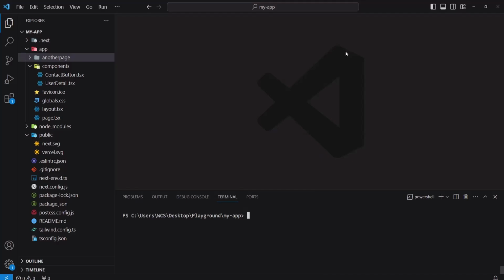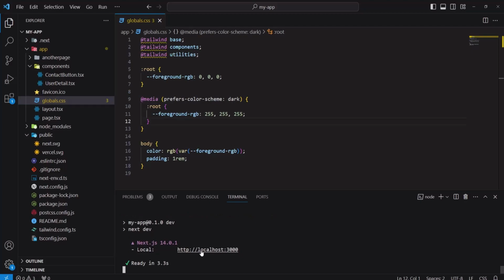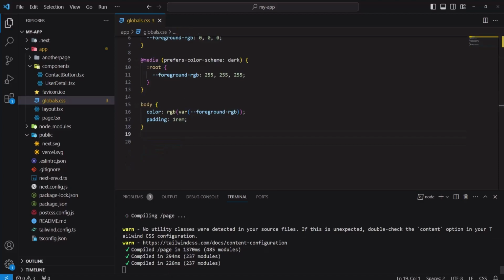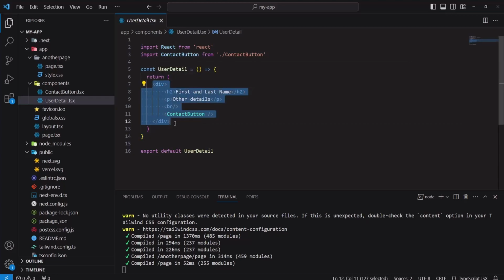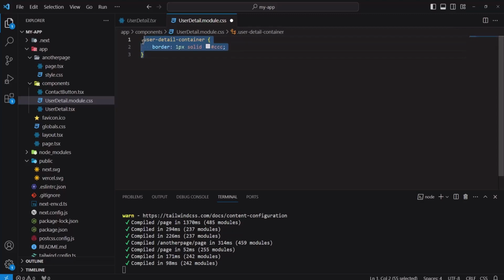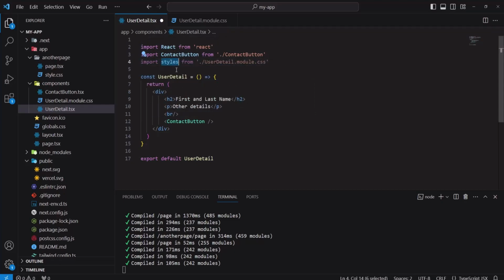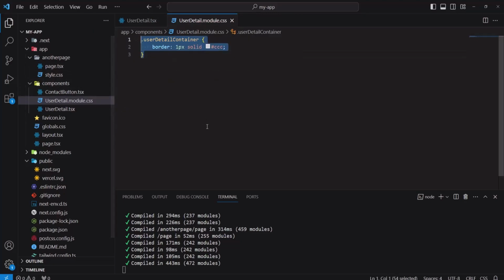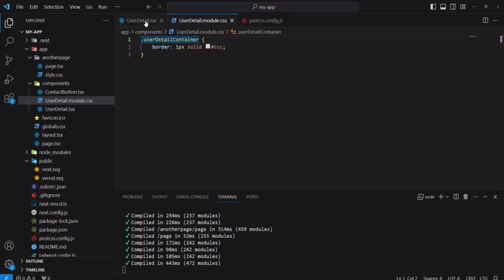CSS modules in Next js | Complete NextJs 13 for Beginners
CSS Modules in Next.js provide a modular and scoped approach to styling in React applications. With CSS Modules, styles are encapsulated within the component, preventing unintended global style conflicts. Each component can have its own stylesheet, and class names are locally scoped, ensuring a clean separation of concerns. This promotes maintainability and reusability, as styles are tied closely to the components they style. Next.js seamlessly integrates CSS Modules, allowing developers to import styles directly into their components. This powerful combination enhances the organization and scalability of styles in a Next.js project, contributing to a more robust and efficient development workflow.